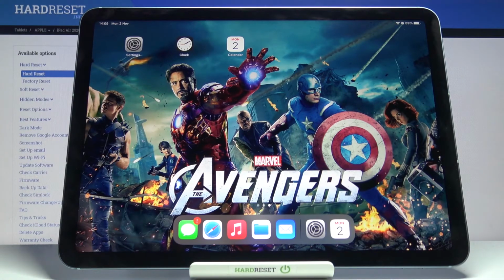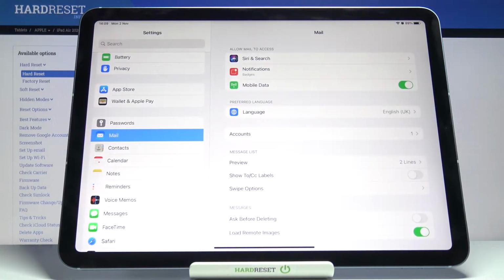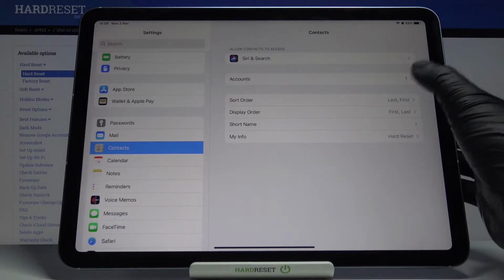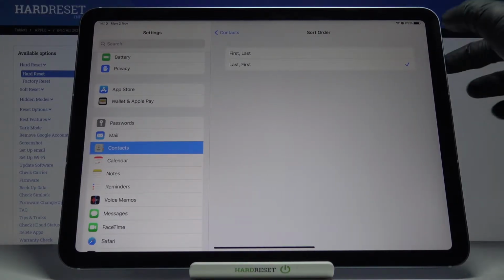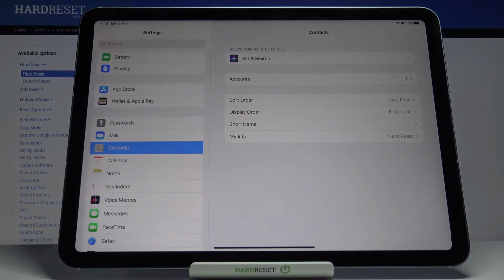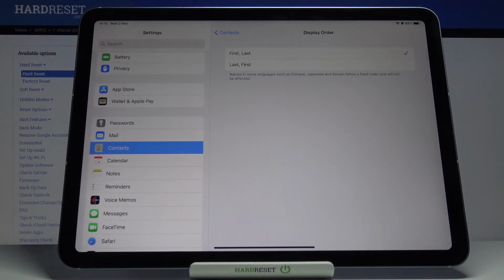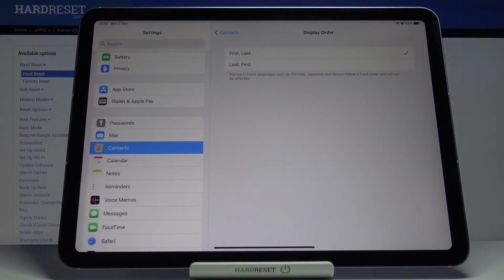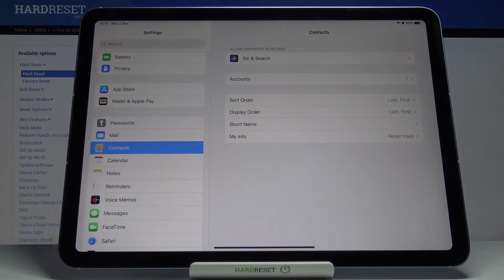How to Sort Contacts on iPad Air 2020 – Organize Apple Contacts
Find out more info about iPad Air 2020:
We are coming with the video guide, where we show you how to sort and display contacts on iPad Air 2020. If you wish to organize contacts by first name, check out the attached instruction and learn how to get access to the option that allows you to manage contacts on iPad Air 2020 successfully. Let’s follow the step-by-step instruction to getting the knowledge of how to sort and display contacts on iPad Air 2020. Visit our HardReset.info YT channel and learn more tricks for iPad Air 2020.

How to sort contacts on iPad Air 2020? How to organize contacts on iPad Air 2020? How to display contacts on iPad Air 2020? How to sort contacts by first name on iPad Air 2020? How to personalize contacts on iPad Air 2020? How to manage contacts on iPad Air 2020?